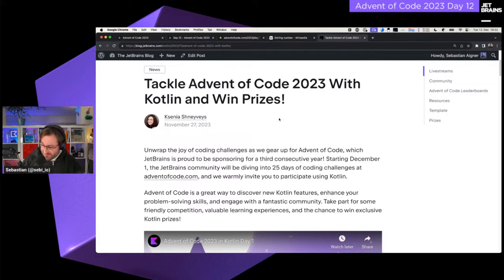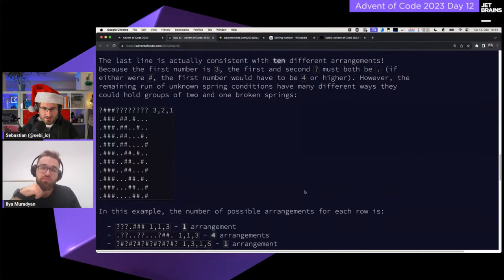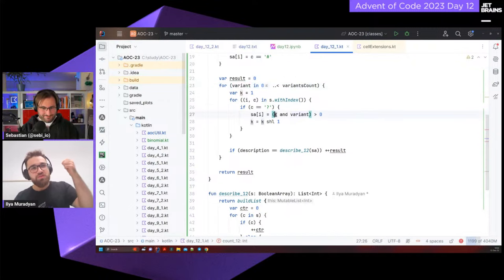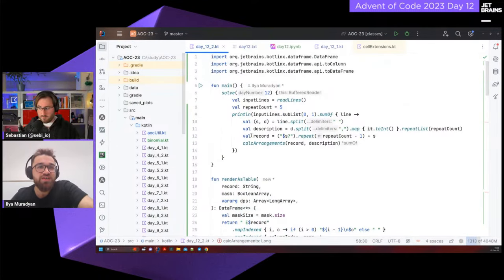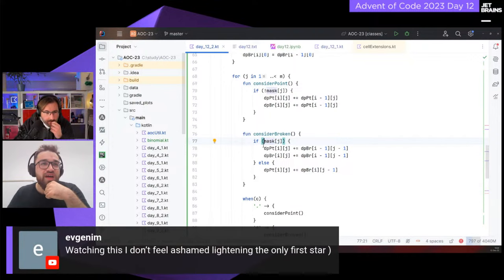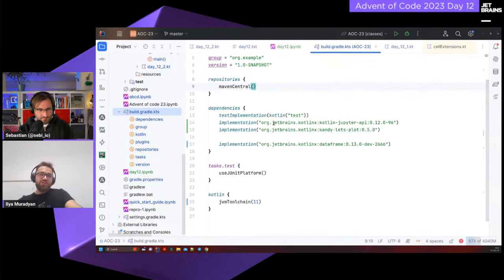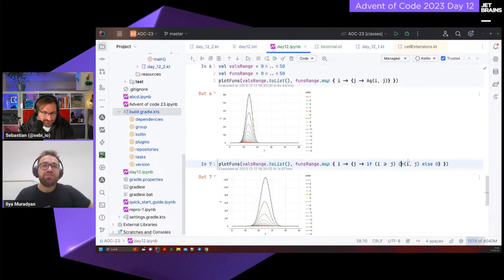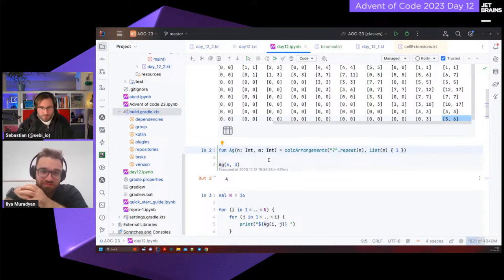Advent of Code 2023 in Kotlin Day 12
🌲 Participate in Advent of Code 2023 using Kotlin and win prizes!
This year, over the first 12 days of December, we’ll hold livestreams every day to walk through the puzzle of the day together, discuss possible approaches and solutions, and chat with guests from the Kotlin team and the community.

• The Tips and Tricks for Solving Advent of Code blog post

We invite you to join our special Kotlin leaderboards! To sign up, go to the Leaderboard section of your Advent of Code profile and use one of the codes below:
Leaderboard 1: 2553782-b2a92b30
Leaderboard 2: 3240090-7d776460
Leaderboard 3: 3240094-c8ce397b
Leaderboard 4: 3240651-e9dd79d4
Leaderboard 5: 3240655-edd1d88b
Leaderboard 6: 236080-dc9ec046
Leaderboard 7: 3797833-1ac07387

Please join only one leaderboard. Thank you!